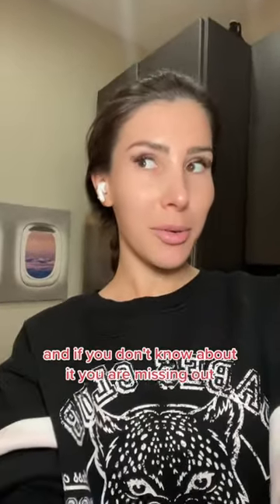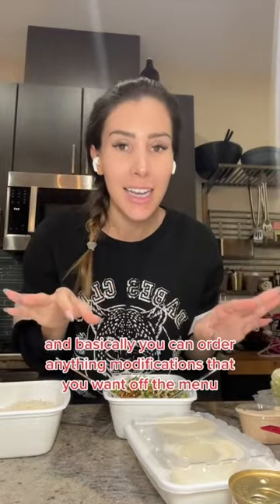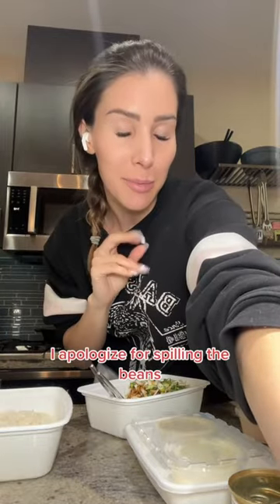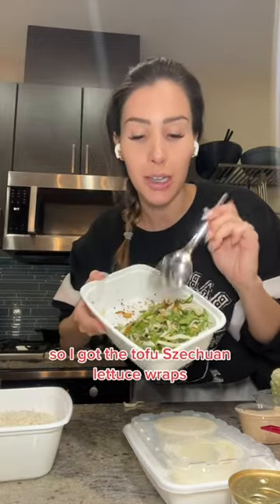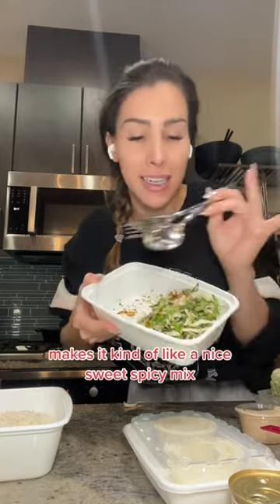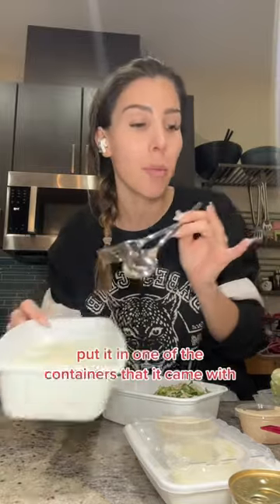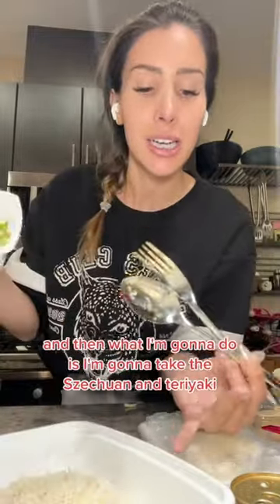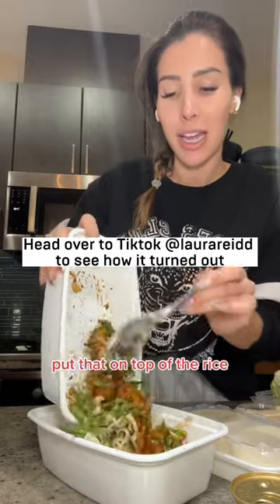Unveiling Cactus Club Cafe's Secret Menu Hack! 🤫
I'm sorry Cactus Club Cafe in advance, I love you guys 🖤 Don't h8 me 😆 .

ARE YOU A FREELANCER? Protect yourself and get affordable legal contracts